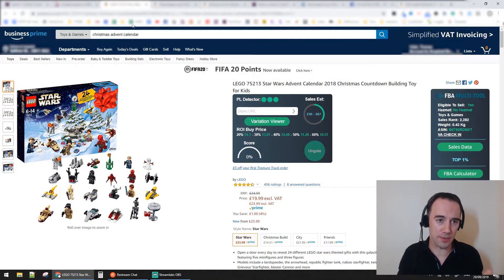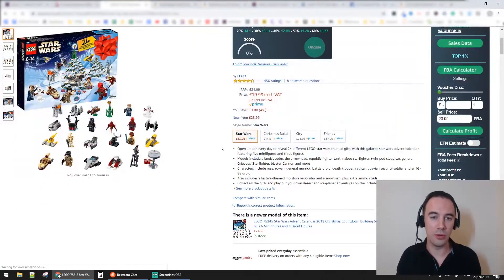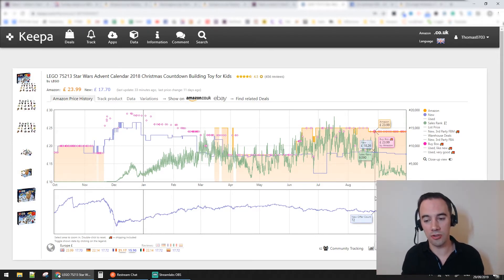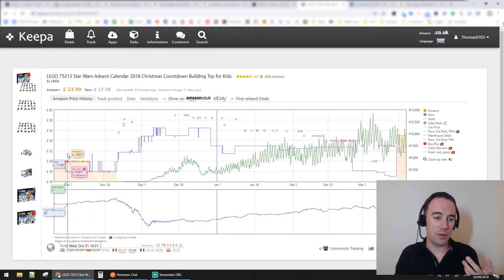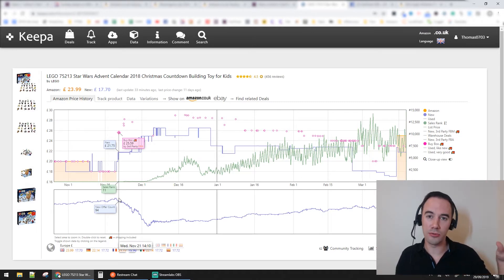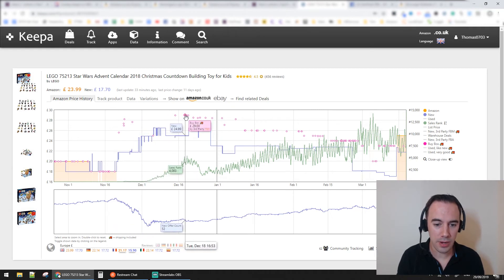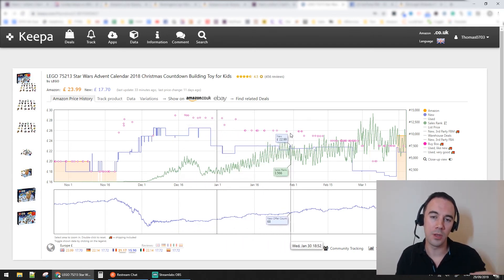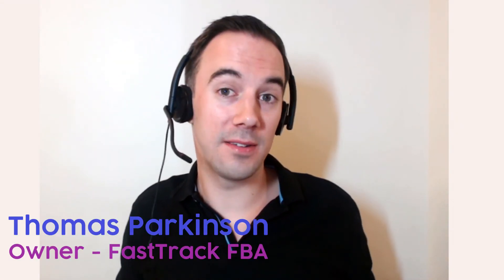Advanced Keepa: Understanding the New Seller Count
📌 How to know the number of sellers selling the same item
📌 Know your competition
📌 Analyse historical data
📌 How does seller count affect Amazon prices

About this video: Amazon, Online Arbitrage Business, Arbitrage Business, Amazon Business, work from home, selling on Amazon, sourcing for amazon, Sourcing, retail arbitrage, online arbitrage, amazon fba, fba, amazon fba sourcing, amazon 2019, amazon fba strategies, top tips, Thomas Parkinson, FastTrack FBA, Fast Track FBA, how do people make money on Amazon, Amazon arbitrage, Keepa, Seller Count, Amazon Price